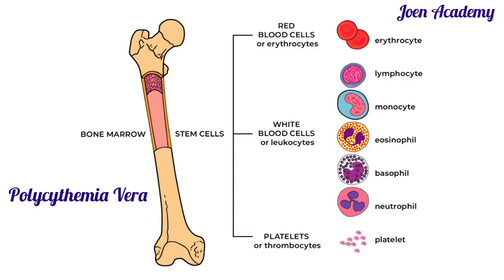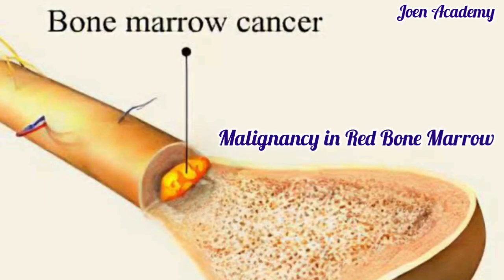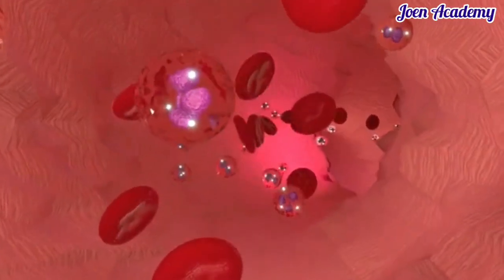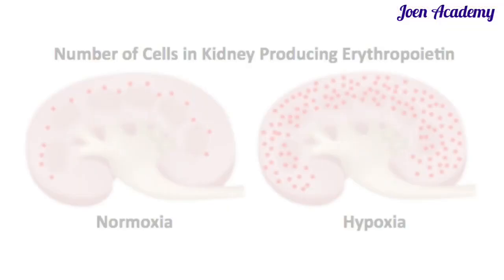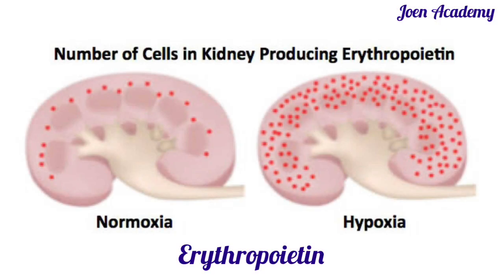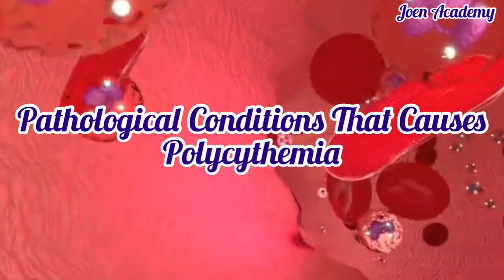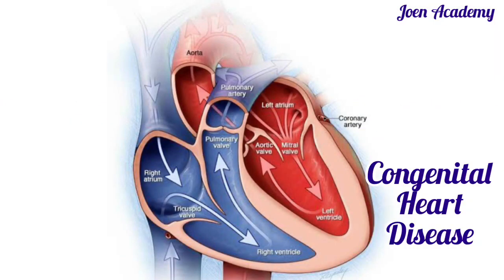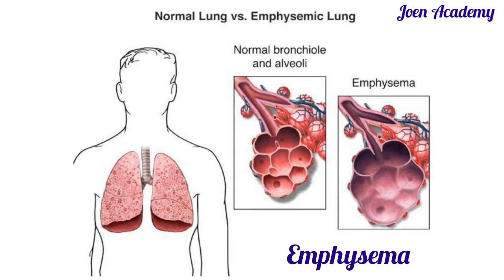Pathological Variation of Red Blood Cells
Red blood cell may vary physiologically or pathologically. In this video, primary polycythemia and secondary polycythemia were properly explained with good illustration.
0:00 Welcome
0:13 Content of Video
0:18 Pathological Polycythemia
0:28 Types of Pathological Polycythemia
0:34 Primary Polycythemia (Polycythemia Vera)
1:10 Secondary Polycythemia
1:34 Pathological Conditions That Causes Polycythemia through Hypoxia
1:45 Emphysema

Music Dreamer
Artist(s) @Alanwalkermusic ,Egzod Remix ,Rival remix